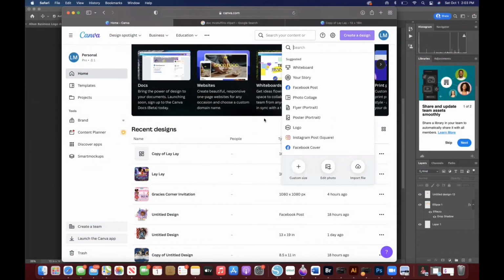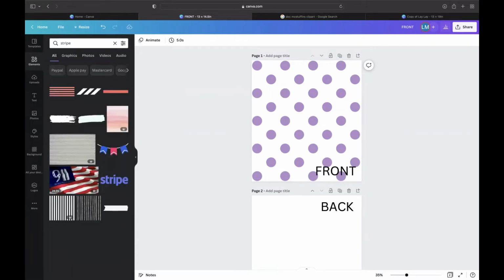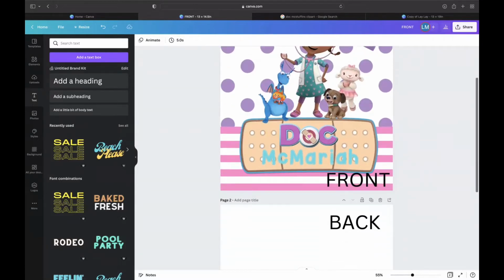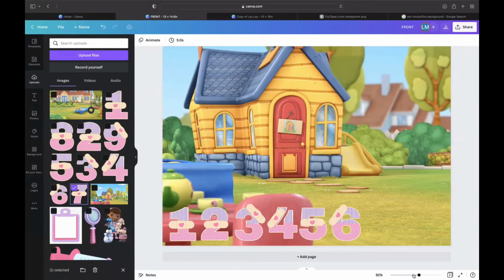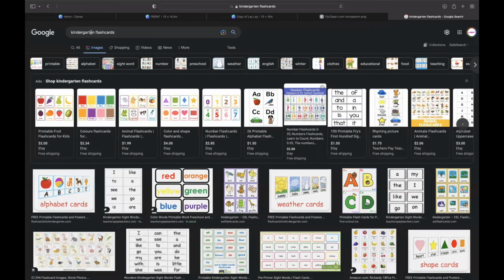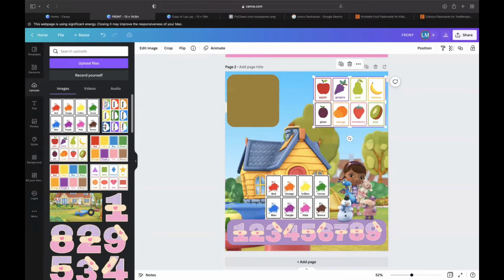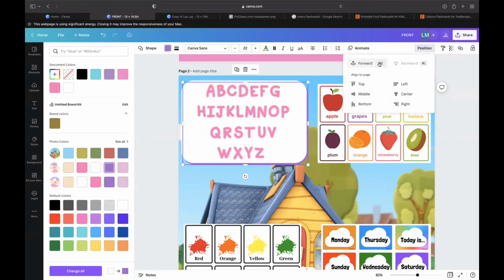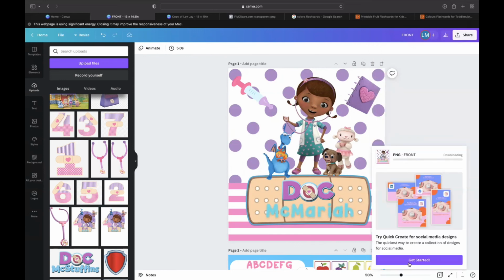Learning Pillow Designing Part 1